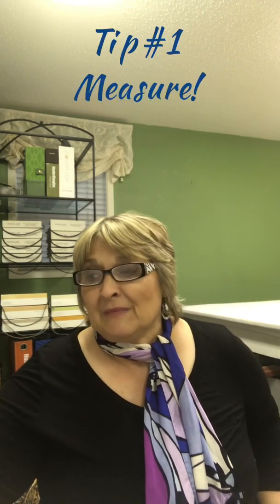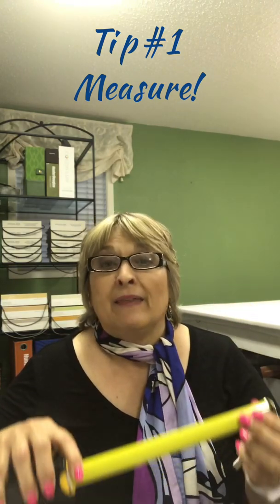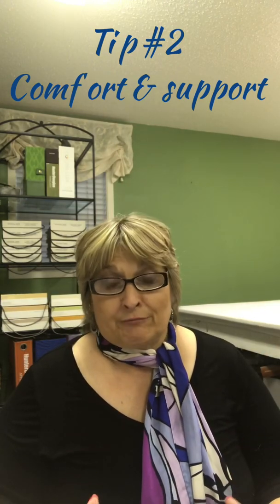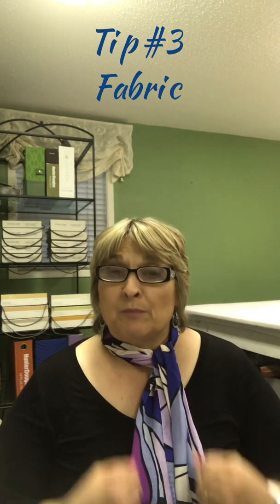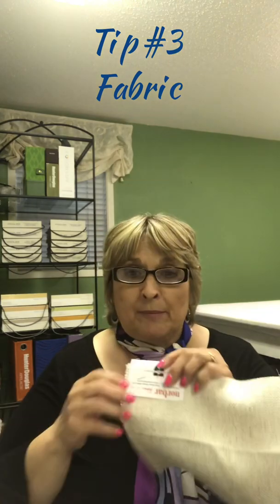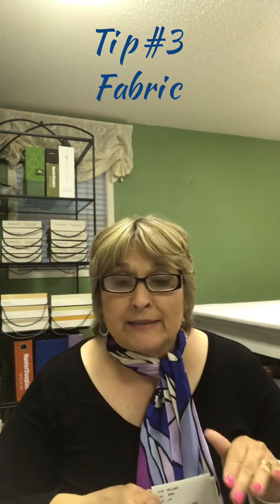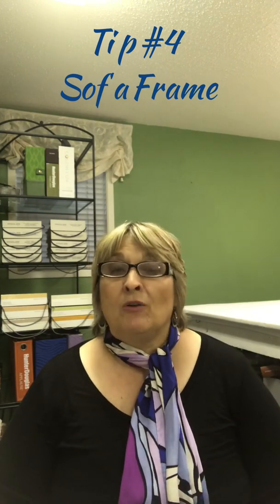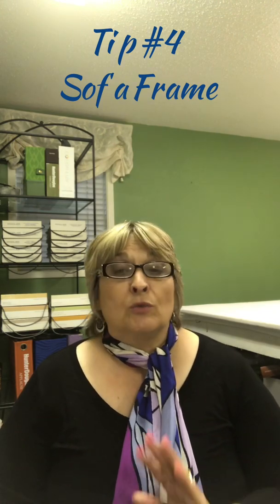4 Tips for the Perfect Sofa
Basics for buying a sofa